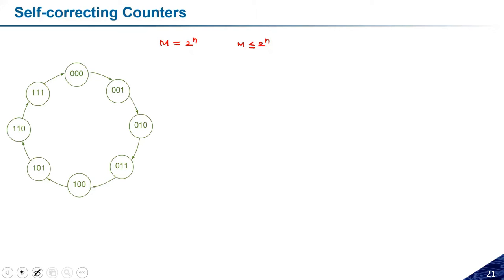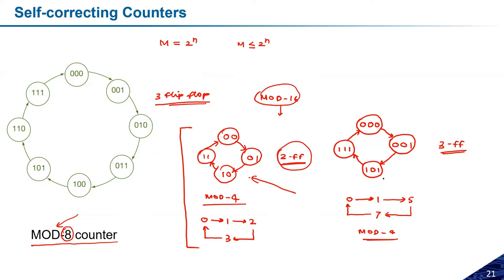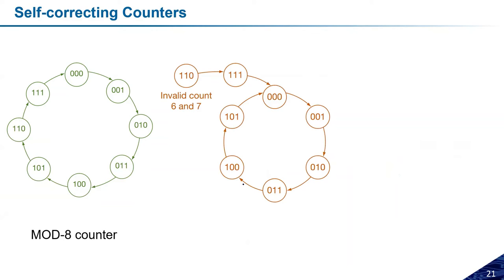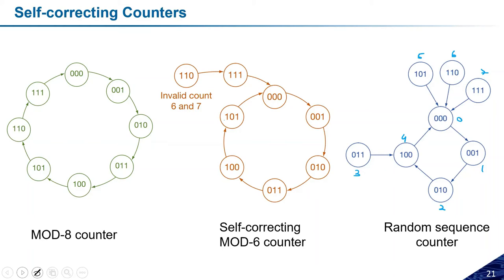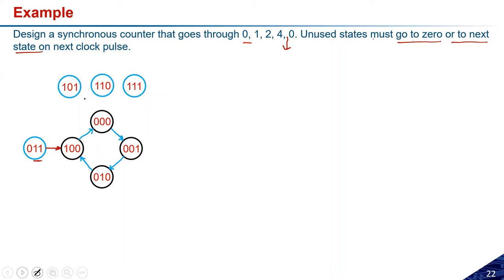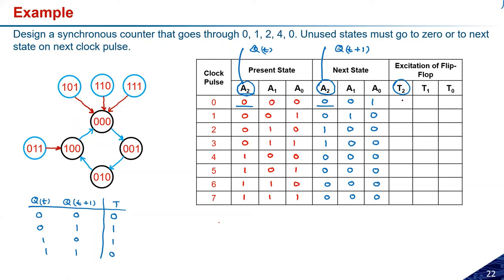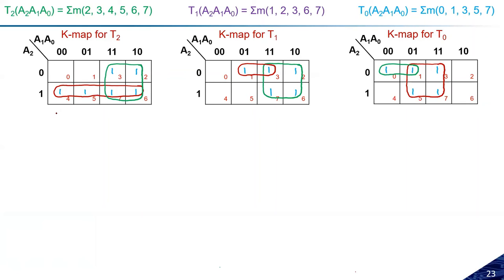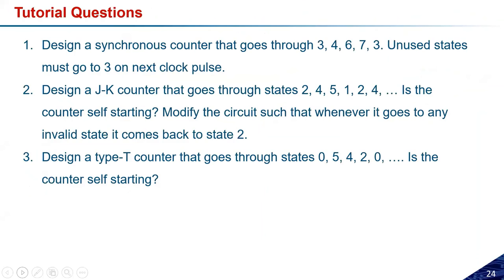Lecture 66: Self-correcting Counters | Digital Electronics | Dr. Ambika Prasad Shah | IIT Jammu